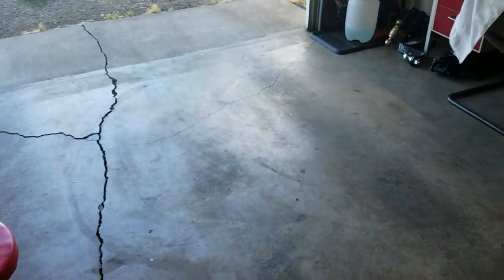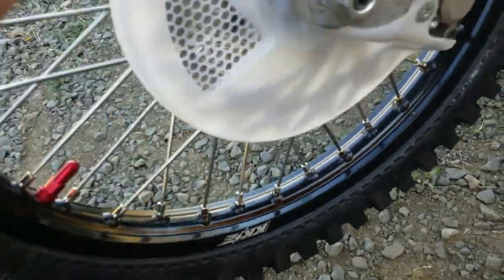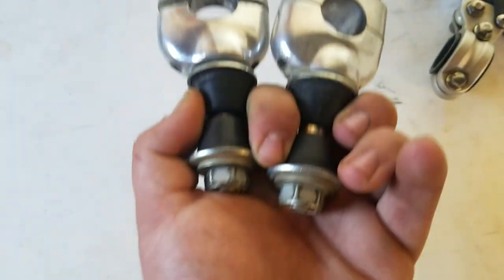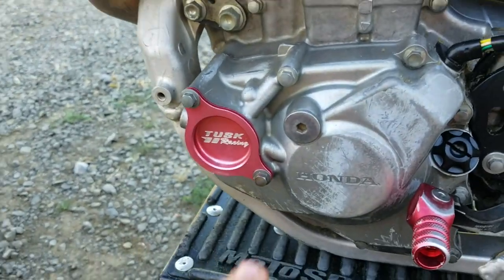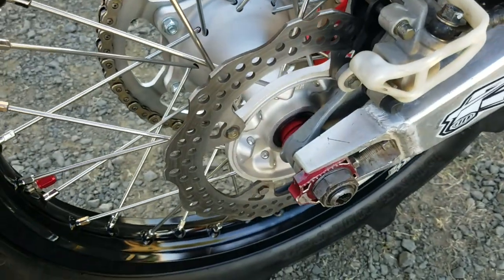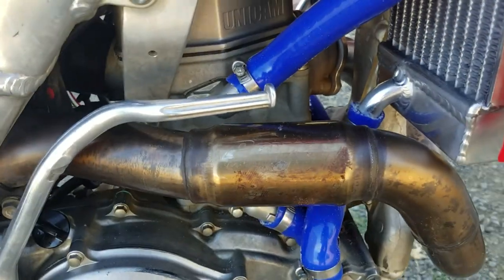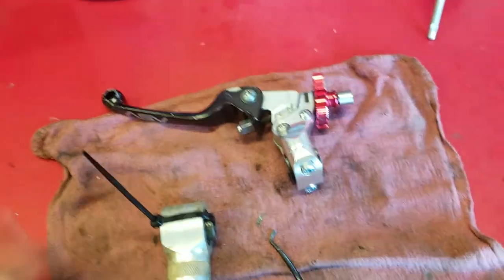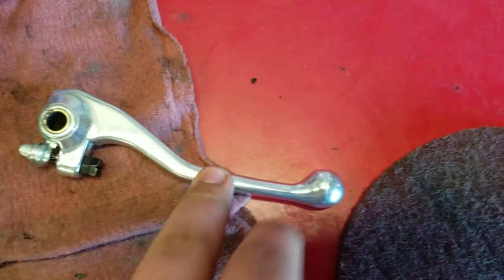CRF450R DUNE BIKE BUILD IS FINALLY DONE!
welcome back. it's been awhile, and I want to start posting more builds and videos on here. like and sub plz!

links above is the person that helped me with parts on this build!